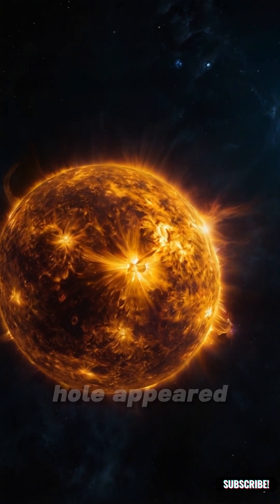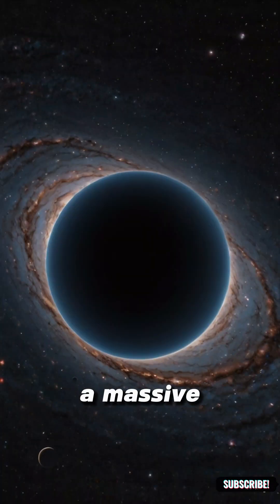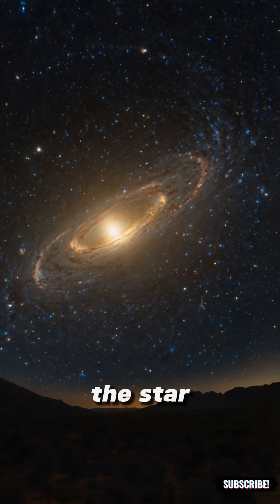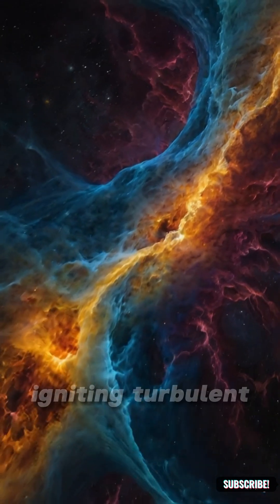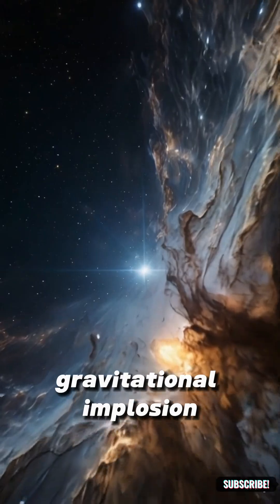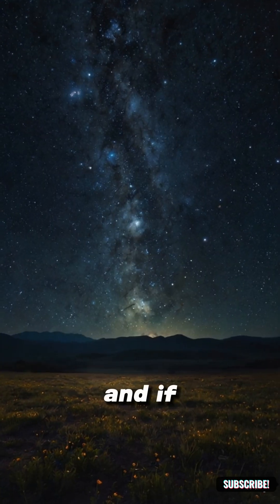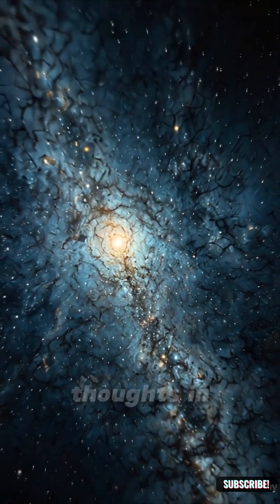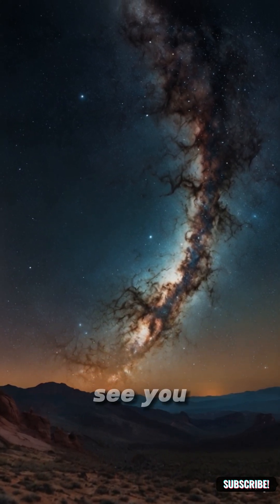What If a Black Hole Appeared Inside a Star? 🕳️🌟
What if some stars aren’t just shining—they’re hiding something deadly inside? 🕳️🌞 Dive into the mind-bending idea of a black hole forming within a star, slowly devouring it from the inside out. 🌌💥 Is it science fiction, or terrifyingly real? Don’t blink… the universe may be darker than we think. 👁️✨